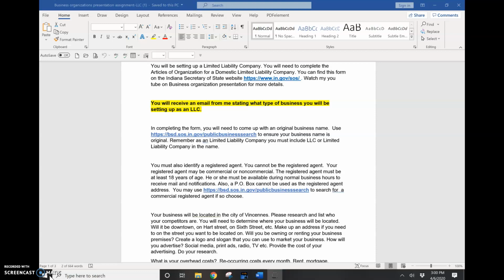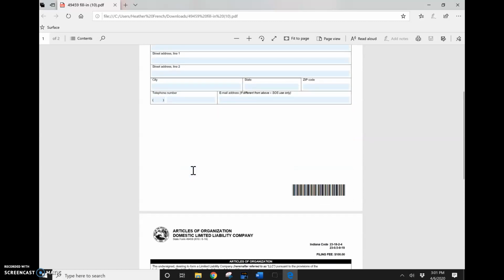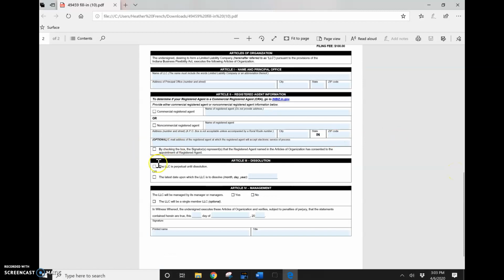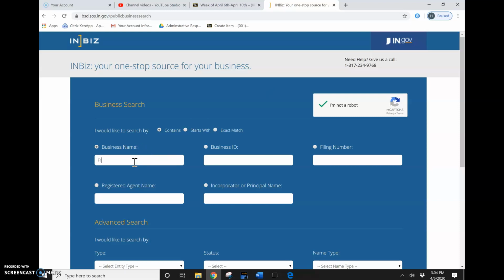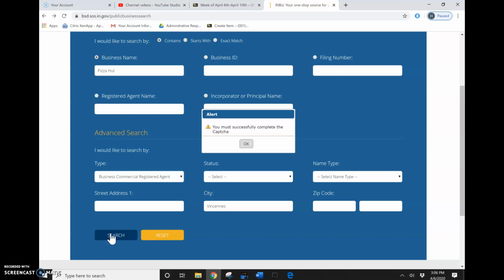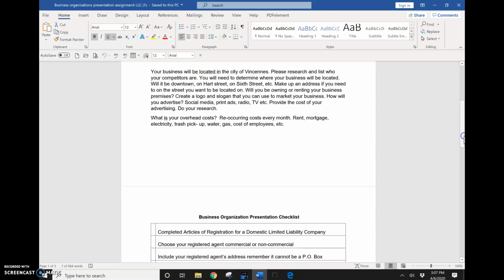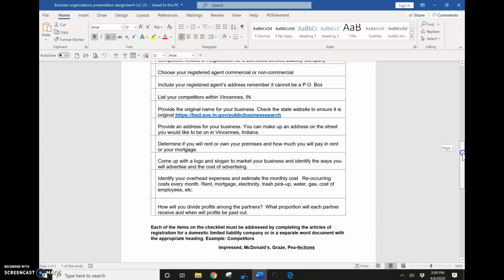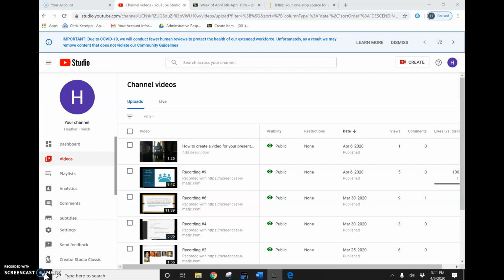Business Organization Presentation